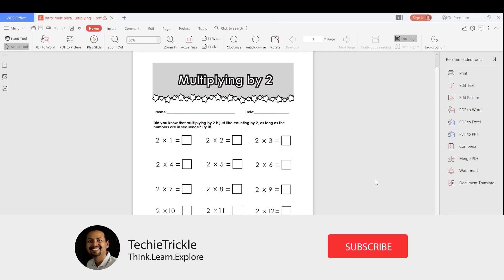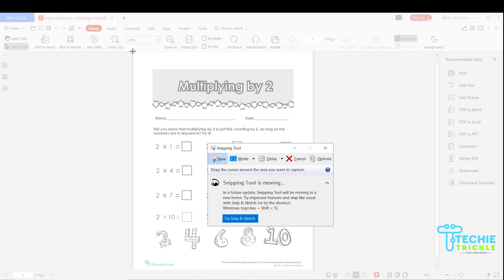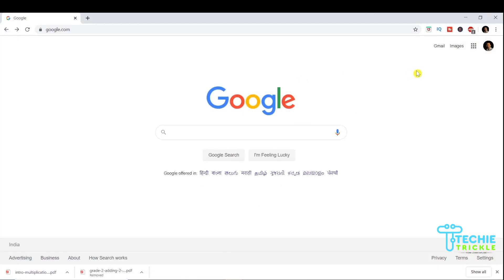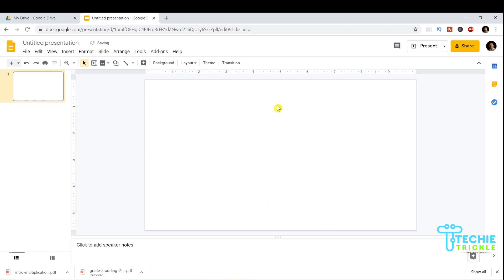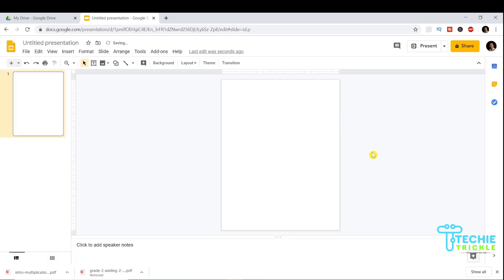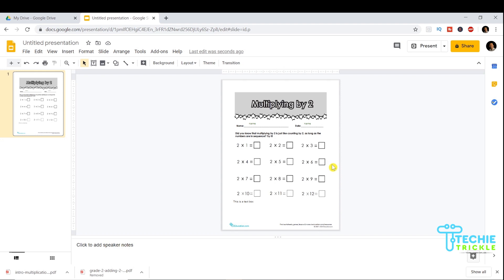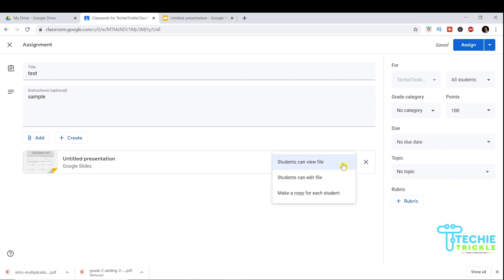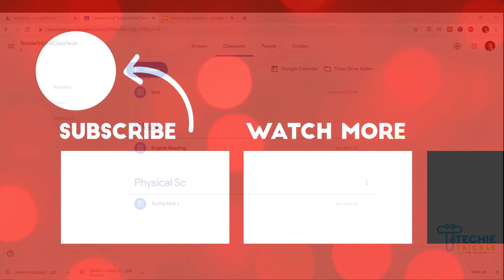Make your PDF and Worksheets editable online - using google slides (easy steps)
In this video I will show you how to make your pdf and worksheets editable online using google slides and also show how you can use it in google classroom.